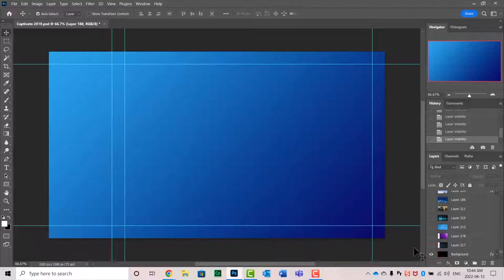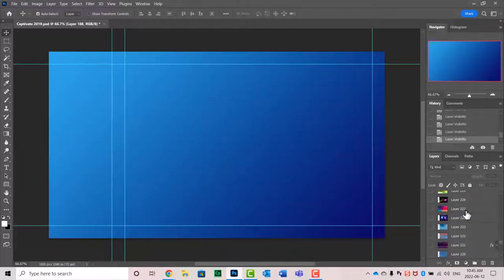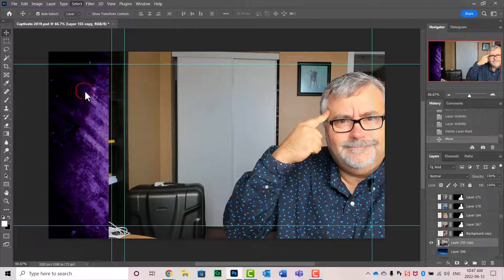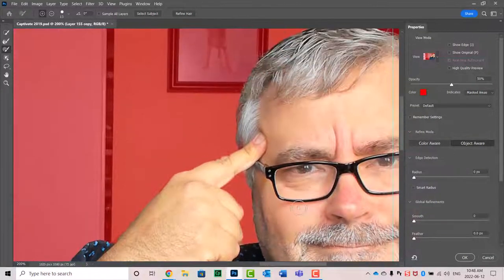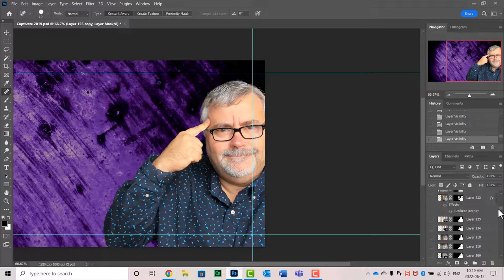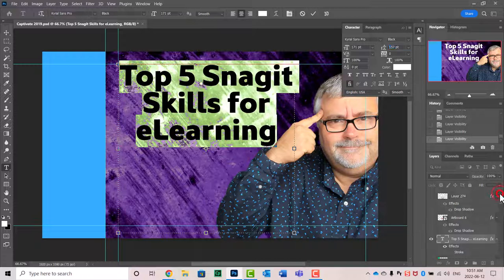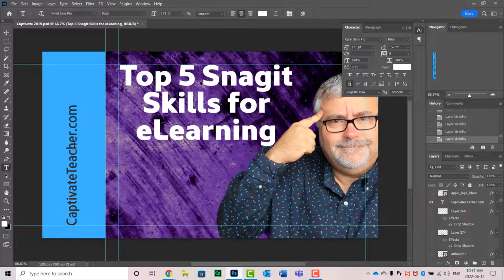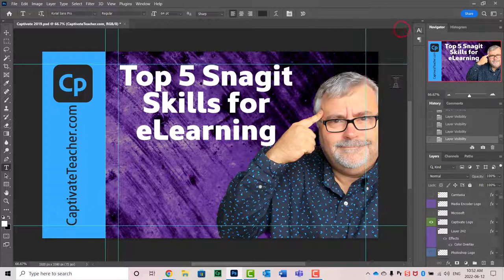How I Create My Thumbnails for YouTube Using Adobe Photoshop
This video shows you how I create my thumbnails for YouTube using Adobe Photoshop.
00:00 Introduction
01:17 Background
02:42 Picture of a person (me)
03:26 Mask image of a person
05:26 Software branding bar

*Recommended Tools:* 🛠️
*Laptops Capable of Running Captivate:*